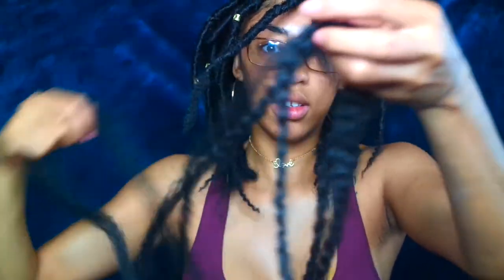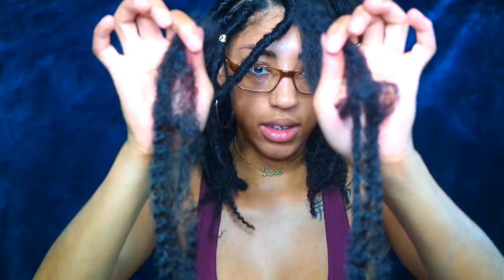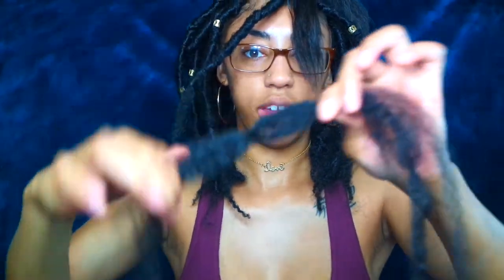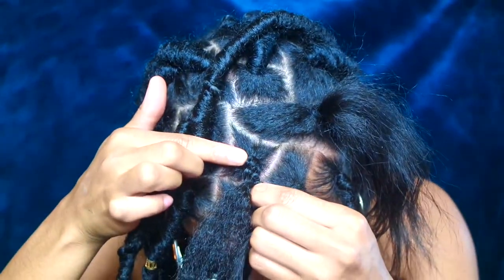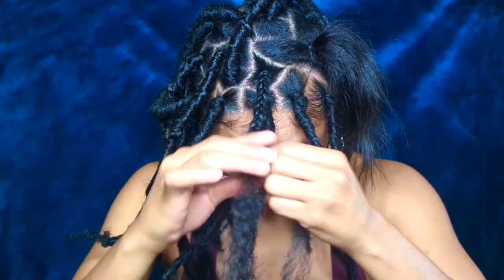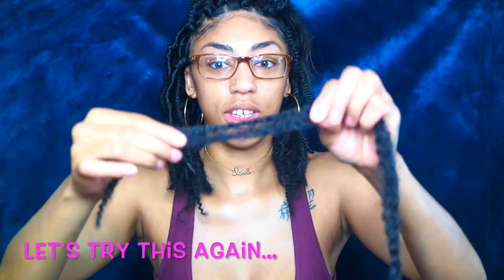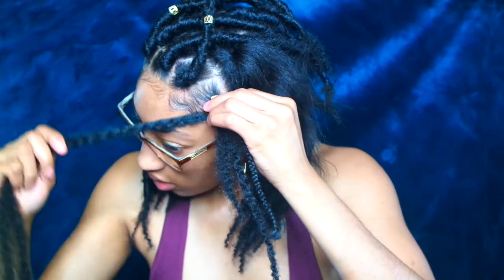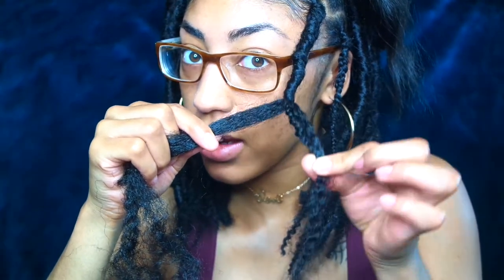DIY Easy, Short Faux Locs under $40 | Jau Renee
Hey Beauties And Beaugents!!! Hope you enjoy this detailed DIY easy short faux loc tutorial. It was super easy and it didn't cost over $40 dollars!

B.I.C lighter
comb
Hair oil
Edge control

How to maintain knotless box braids | pros and cons: "Q&amp;A | Knotless Box Braids 3 Week Update "